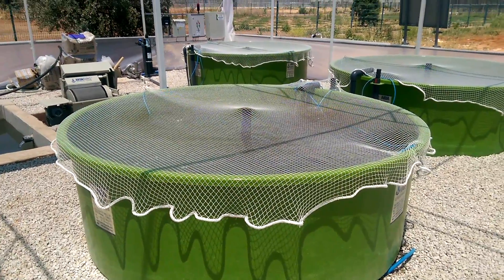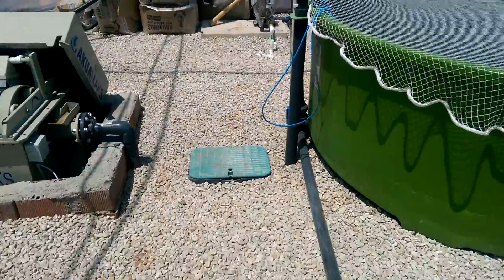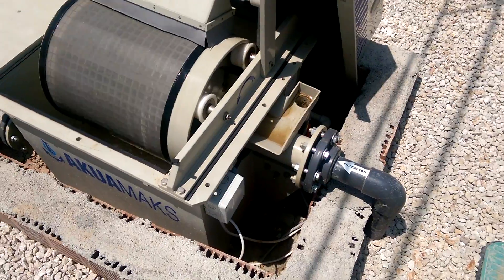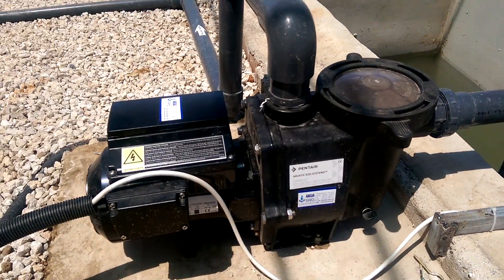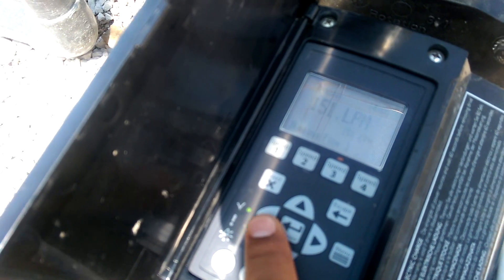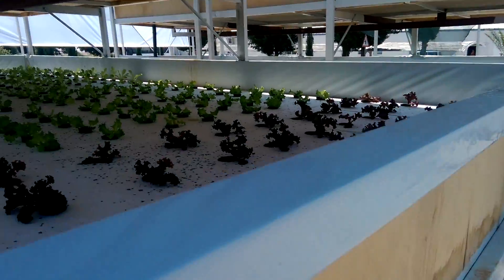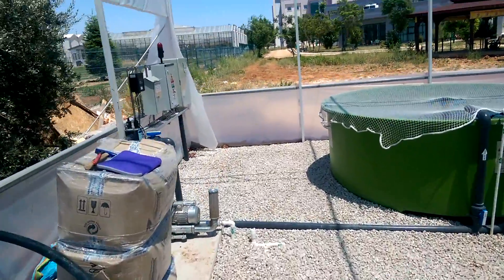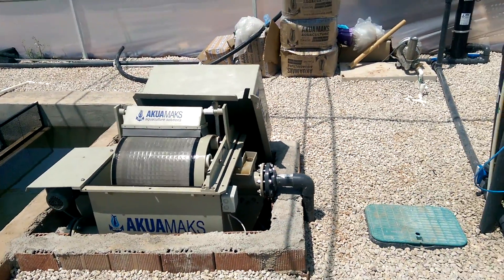AKUAMAKS FIRST AQUAPONICS PROJECT IN TURKEY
First aquaponics project in Turkey, a demonstration and training project for Akdeniz University in Antalya, with the Grand Opening of the facility held last week. The project was designed and delivered with a combination of Akuamaks equipment and equipment from Pentair Aquatic Eco-Systems. This sustainable urban agriculture project is financially supported by the West Mediterranean Development Office of the Ministry of Development of the Government of Turkey. Türkiye nin ilk uygulama ve eğitim amaçlı akuaponik tesisi, Türkiye Cumhuriyeti Kalkınma Bakanlığı BAKA destek programı kapsamında '' Sürdürülebilir çevre için sürdürülebilir kentsel tarım örneği '' projesi ile Akdeniz Üniversitesinde faaliyetine başladı.